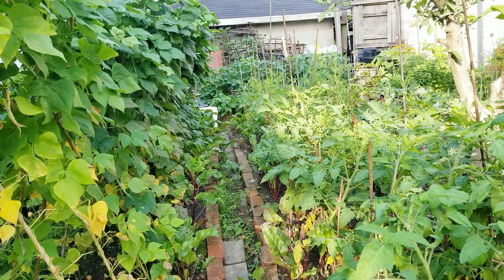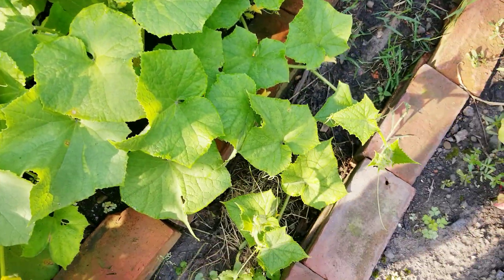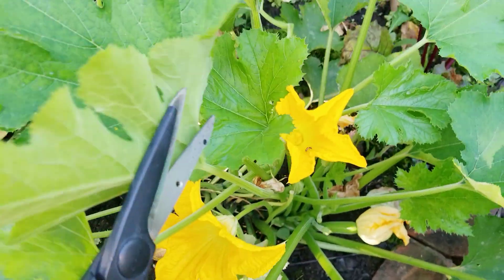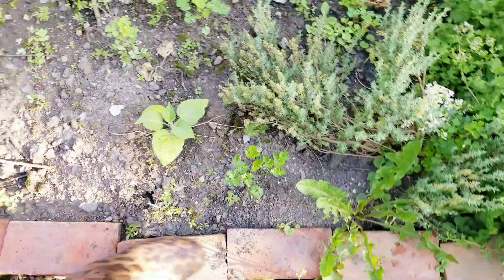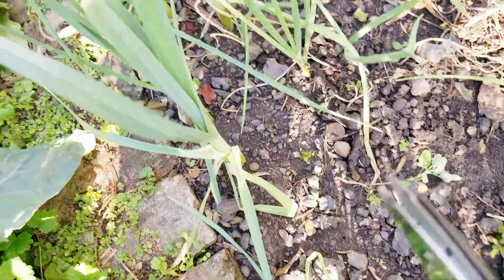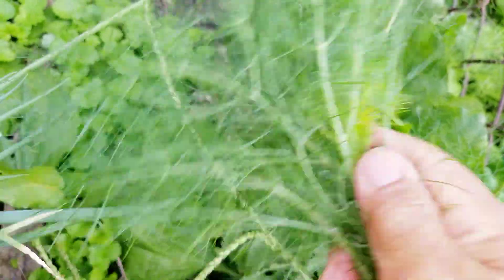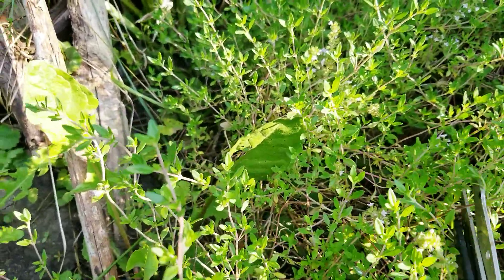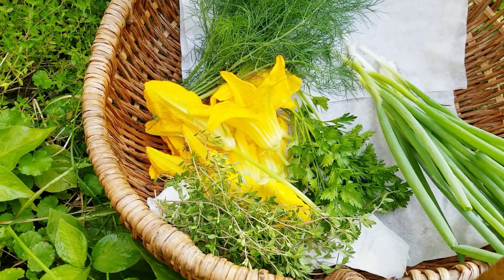Don't Waste Your Zucchini/Big Squash Blossoms // Marie's 716 garden vlog